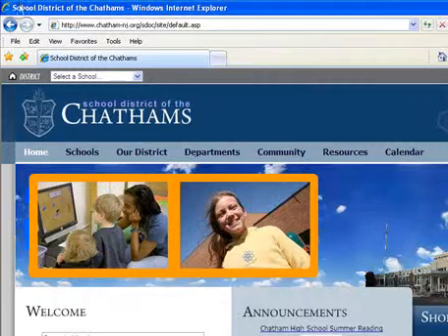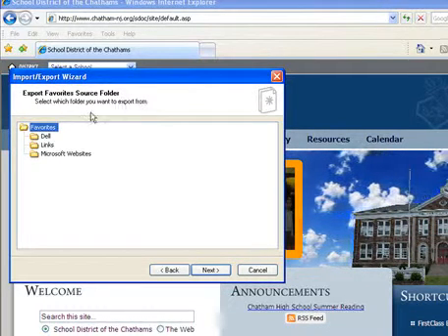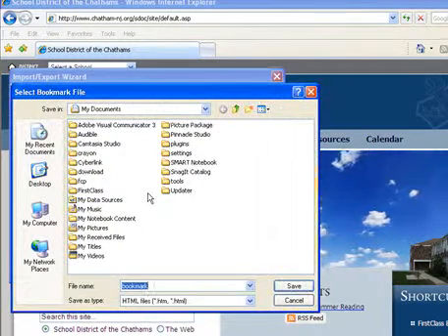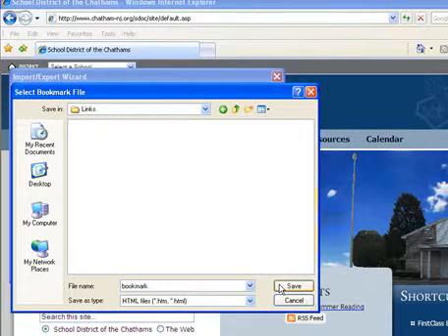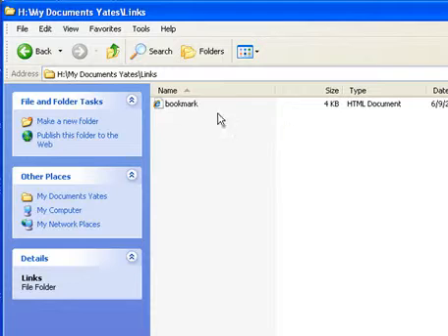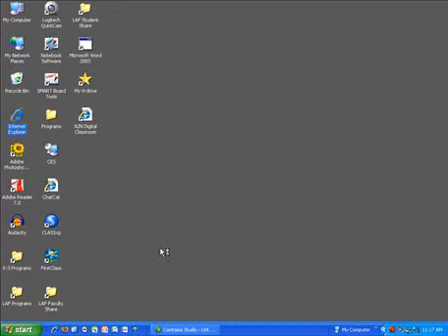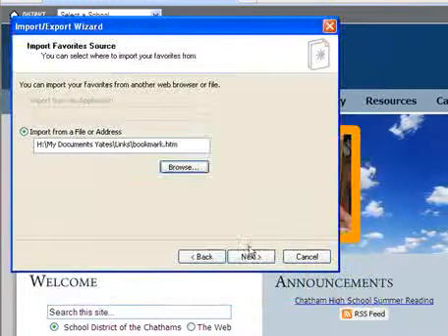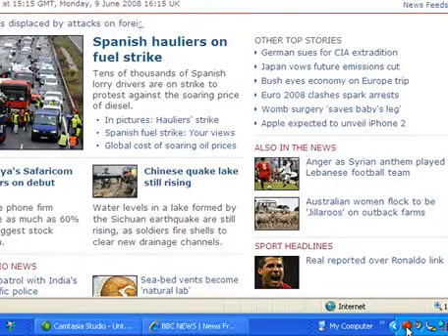Save Your Favorites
Need to save your favorite links from Internet Explorer?  This video walks you through the process.